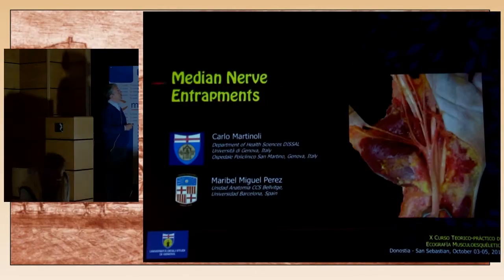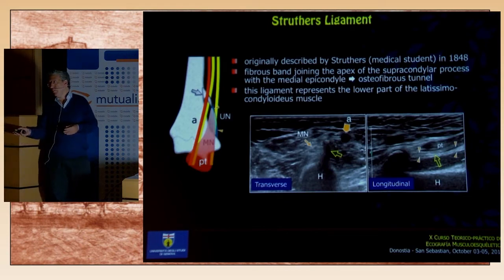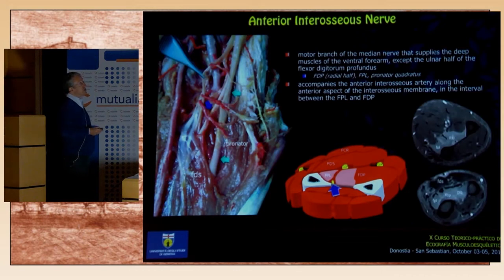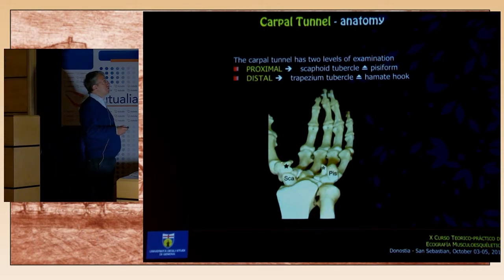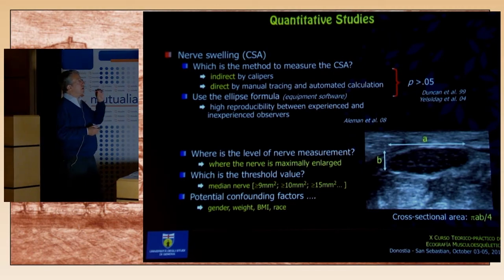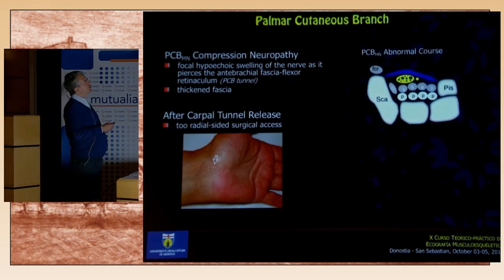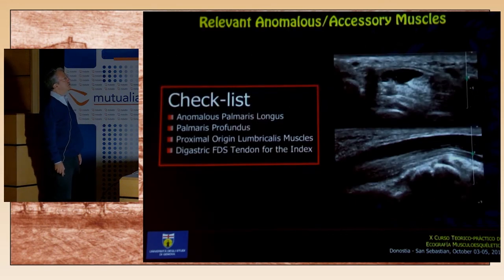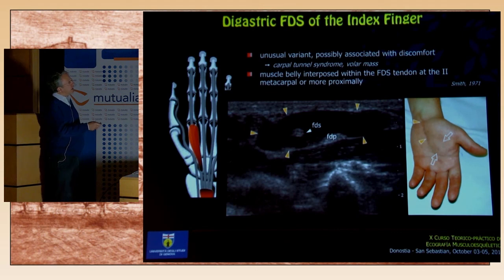2018 Atrapamientos del nervio mediano. Carlo Martinoli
la Ecografía en los síndromes compresivos del nervio mediano en muñeca y mano.